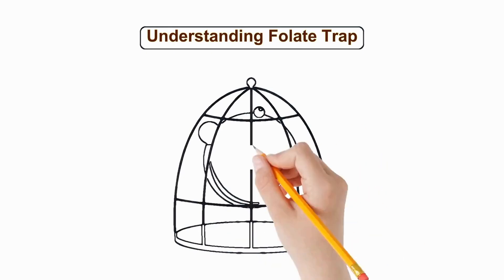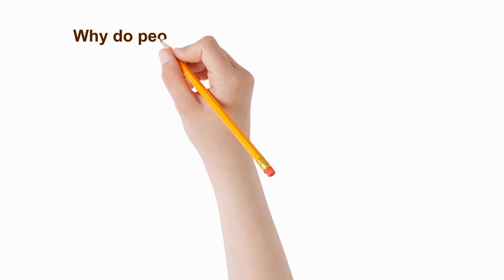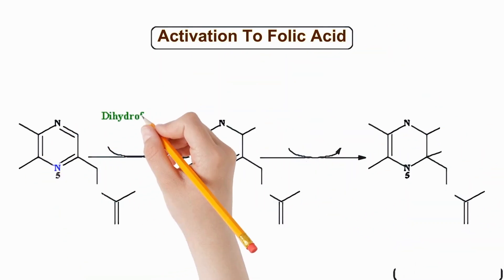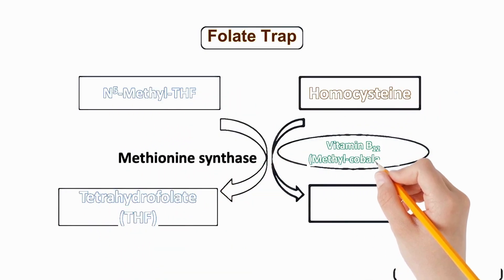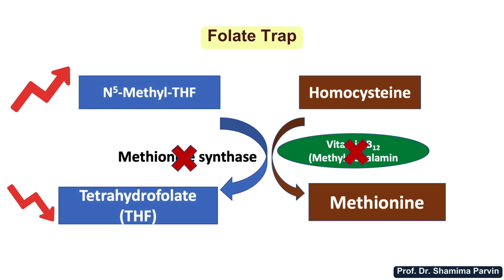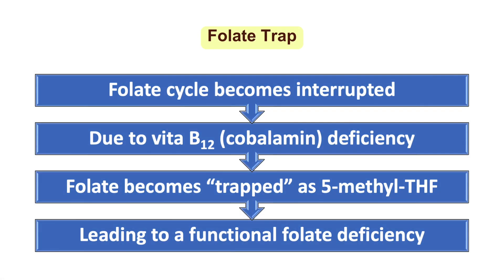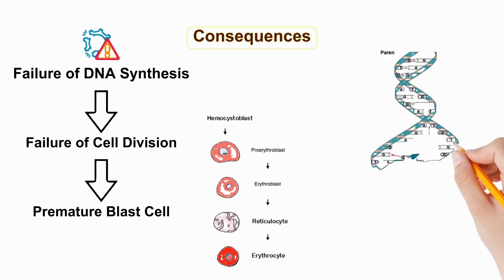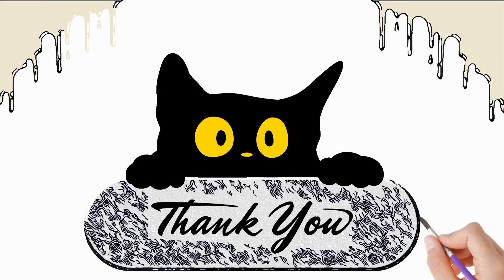Folate Trap |English Translation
✨This short video is is a basic explanation of the folate trap cycle. I hope it helps! ☀️

Simplified Medical Biochemistry / @dr.shamimaparvin32

📚Factual References & for Further Reading:
Textbook: Lippincott Illustrated Reviews: Biochemistry, 7th Edition Denise R. Ferrier

🌤 Note:
These are just a collection of key notes. So use them the way you would use notes supplemented with additional reading material. 📝

If there are any errors, that is unintentional. Please let me know if you find any, so it gets clarified for other viewers. Science constantly evolves and changes. New discoveries are made everyday. So some of the information in these videos may become outdated. If you notice that, please let me know so I can update them.

🔅The videos uploaded are ONLY meant to help students of medicine and health sciences with studying, and should be used for just that purpose and absolutely nothing else.